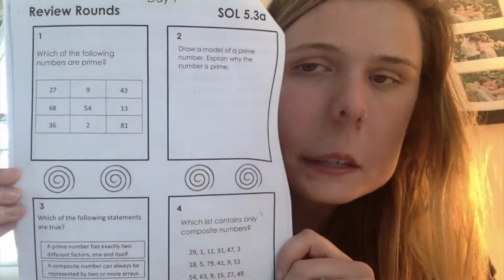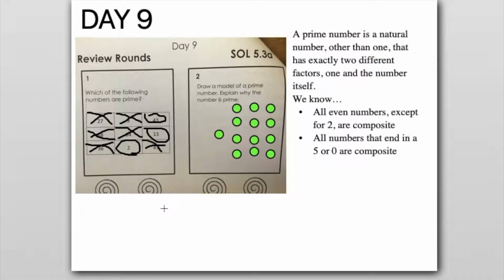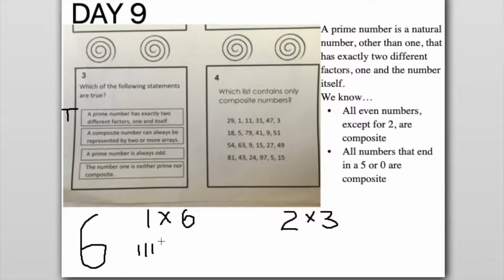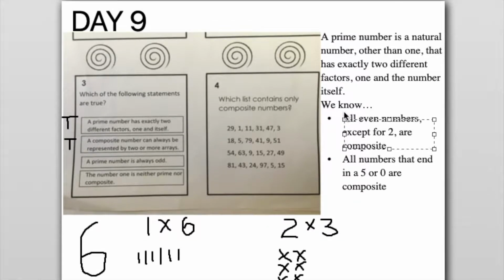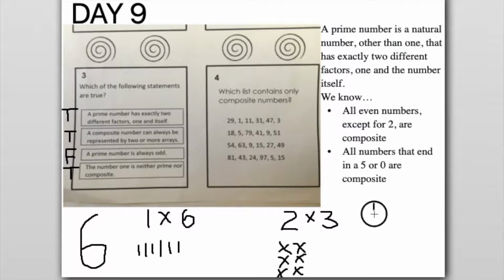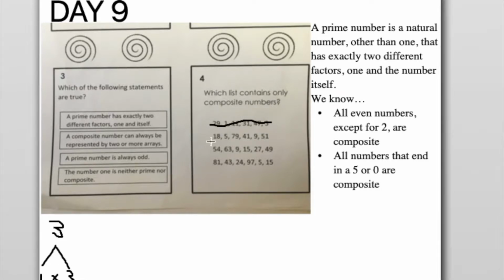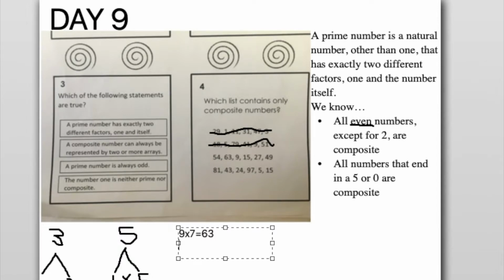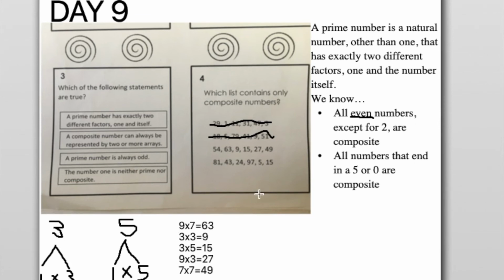5th Grade: Math Review Packet Day 9 Part 3 prime and composite